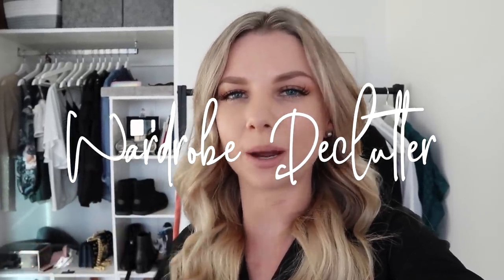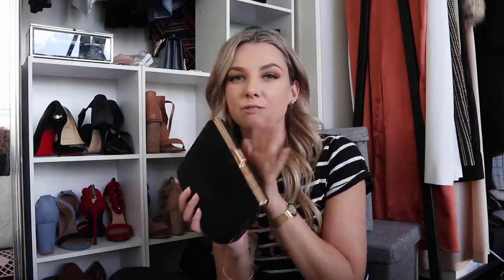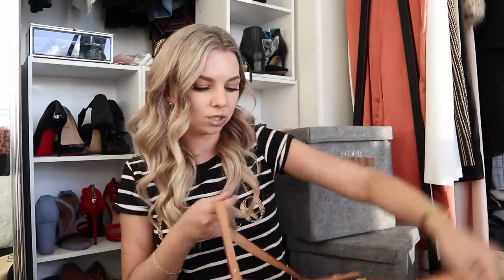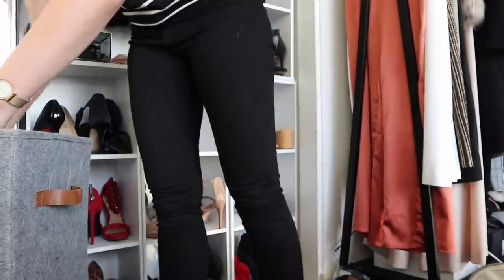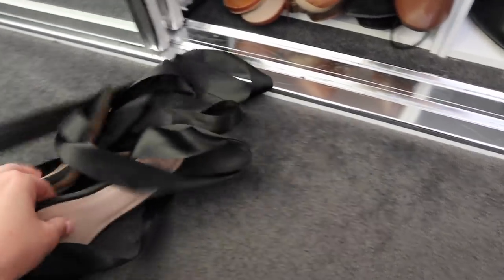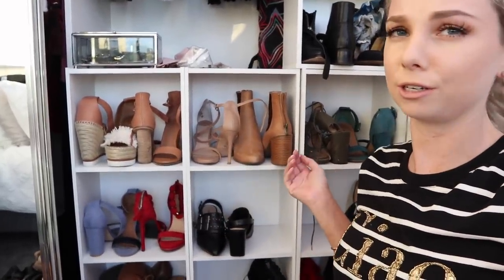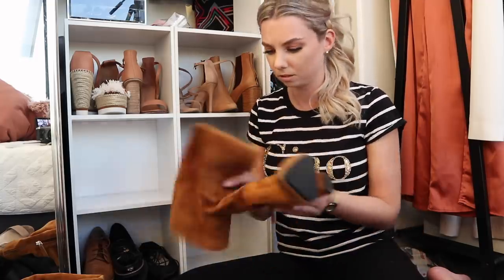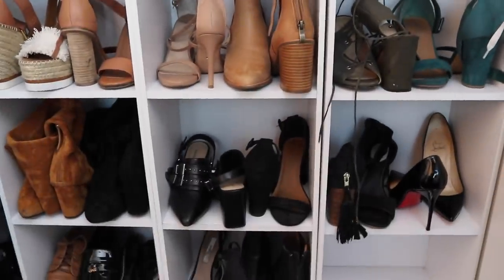Organizing & Decluttering My Wardrobe! Storage Ideas!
Organizing & Decluttering My Wardrobe! Storage Ideas! Today I got some new storage boxes for my wardrobe and I go through and declutter and organise my bags & shoes.